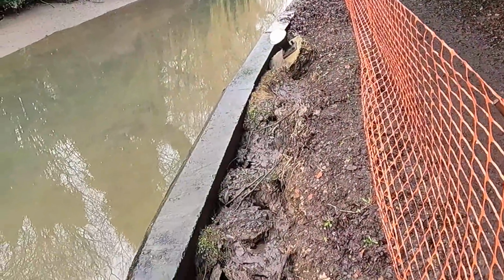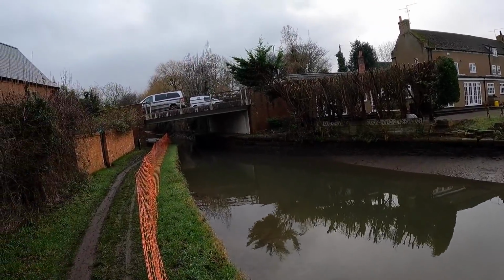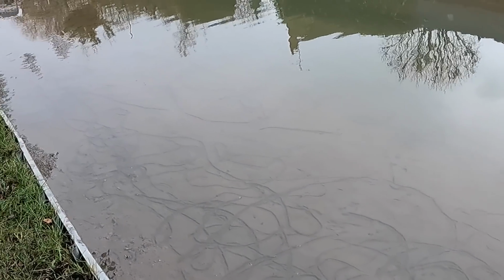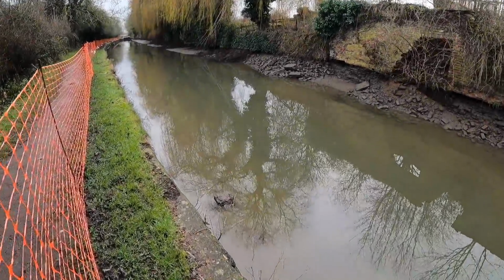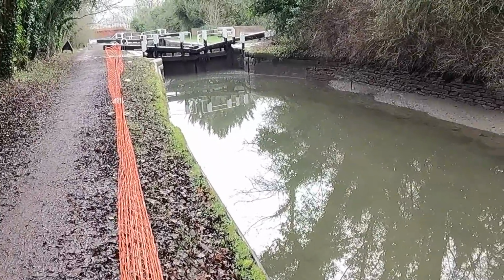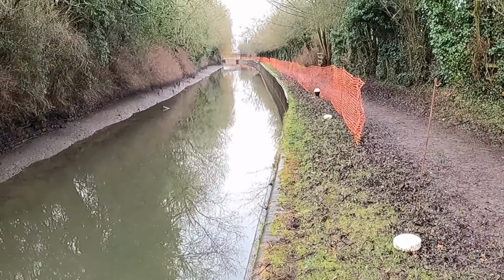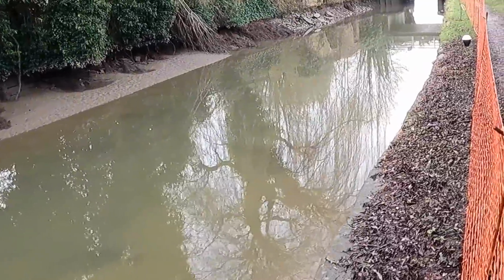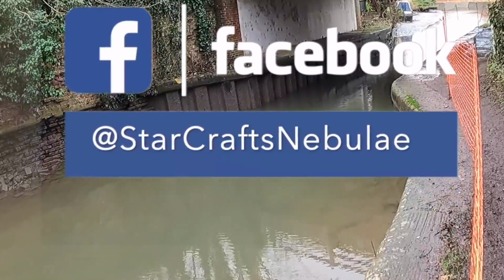Narrowboat in drained Grand union canal | CRT winter stoppage | Engine in Canal | Buckby Locks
We take a look at the drained Grand union canal, grounded Narrowboat and an outboard engine on the canal bed at Buckby Locks.

The Buckby locks just up from Whilton marina are closed for maintenance and we take a quick look.